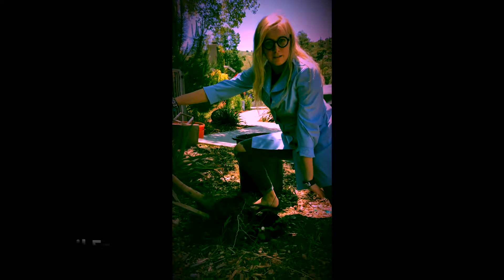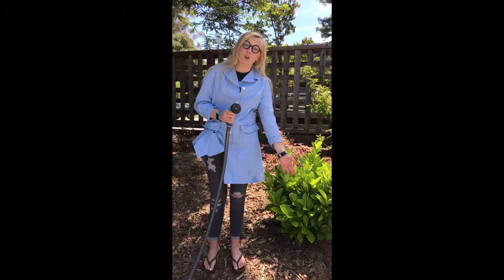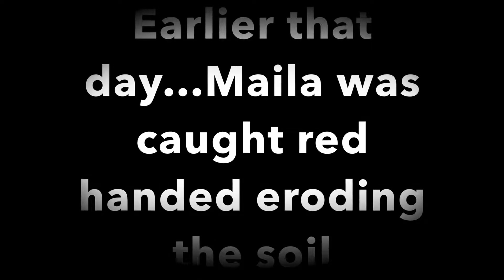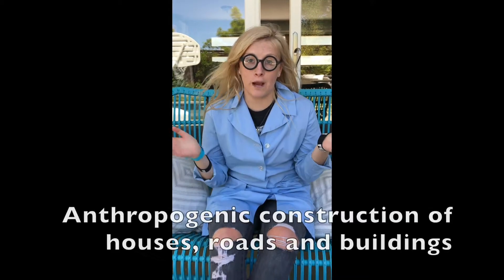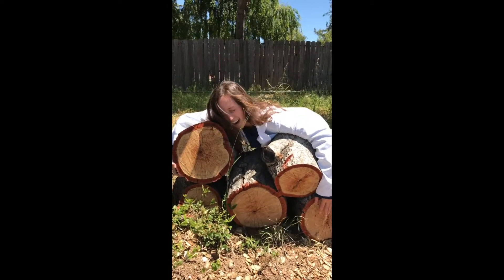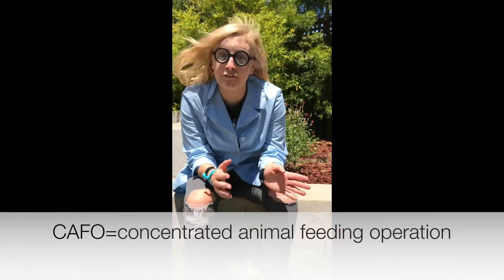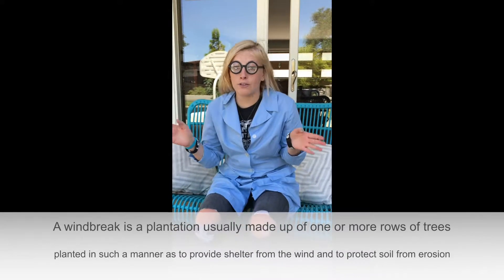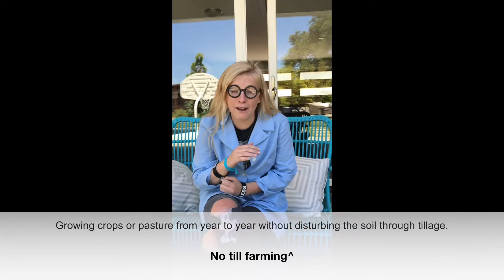apes soil erosion